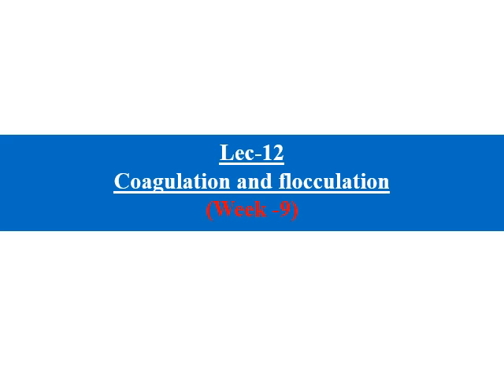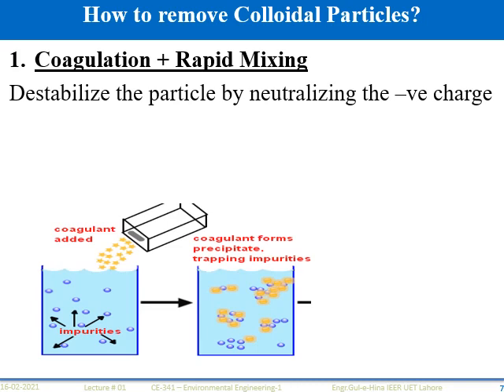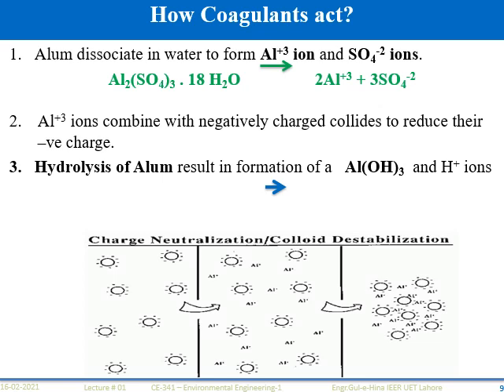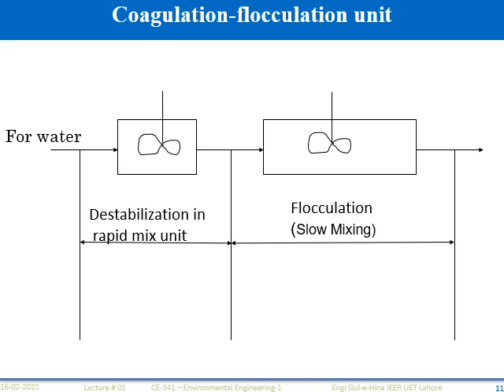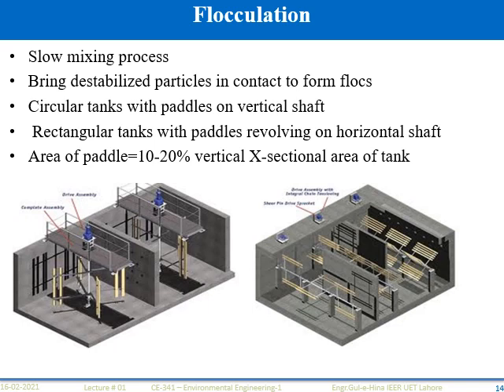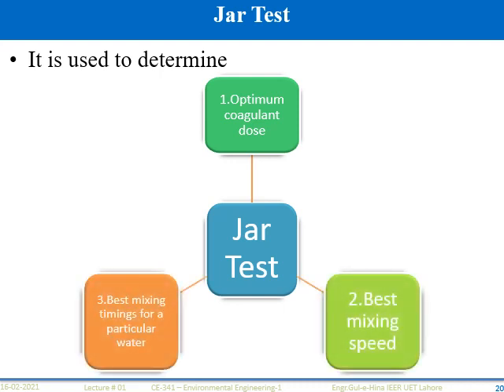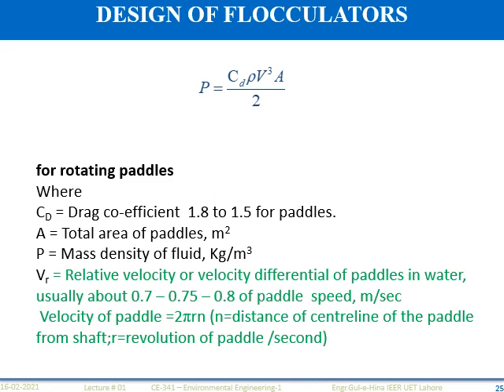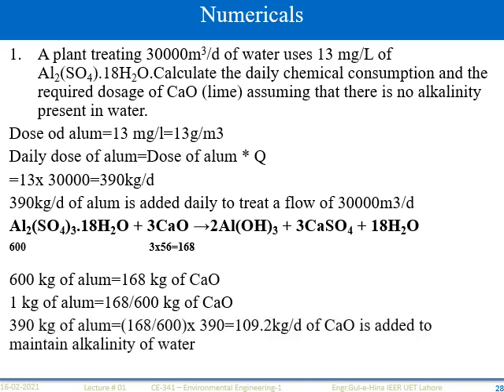Coagulation & flocculation Lec#2| Link of LEC#1 in Description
Convectional Surface Water Treatment for Drinking Water
How to remove Colloidal Particles?
How Coagulants act?
YOU CAN ASK ANY QUESTION BY USING COMMENTS SECTION FREELY
Link of LEC#1